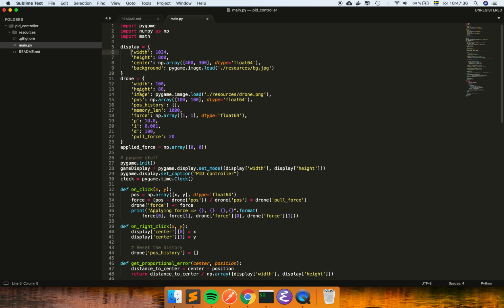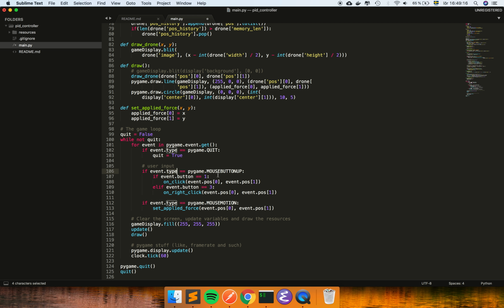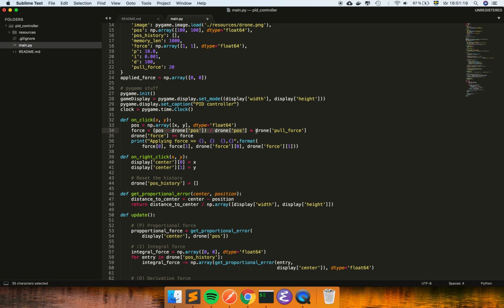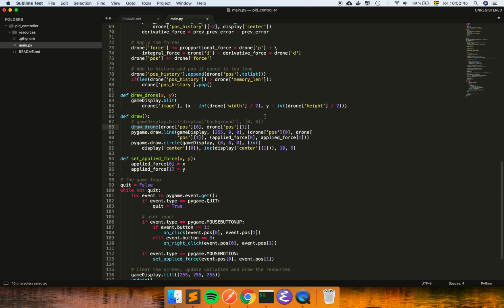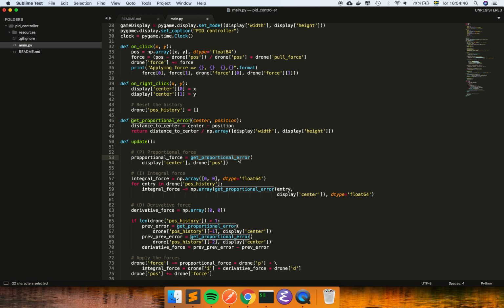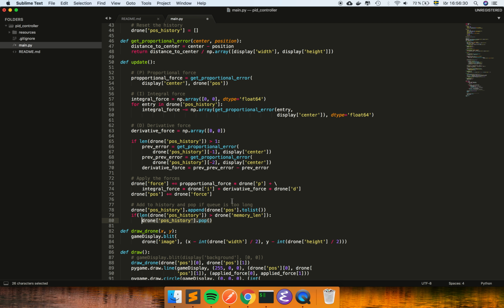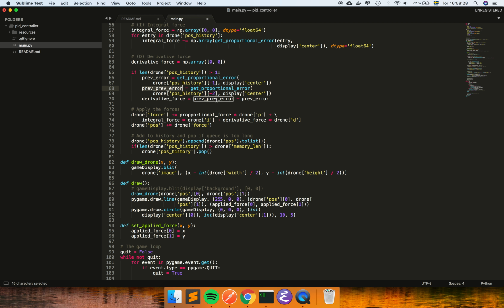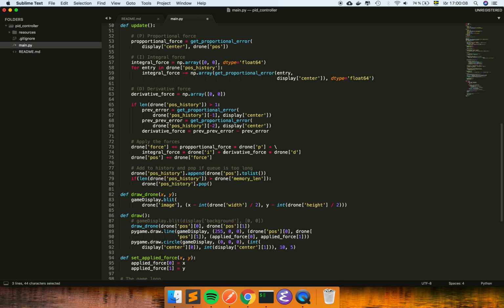PID controller - pt 3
In the last video in this series we do a deep dive into the actual implementation and how out demo game is implemented with the prior knowledge we have gained!